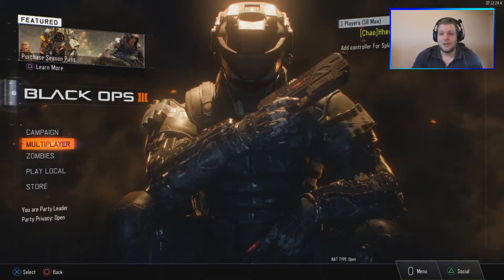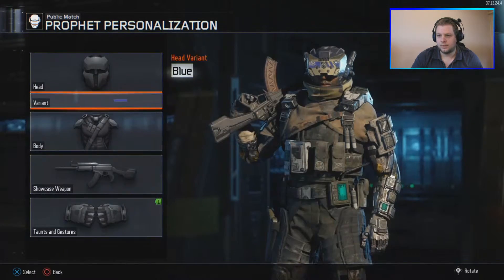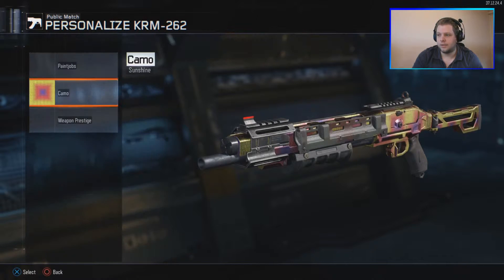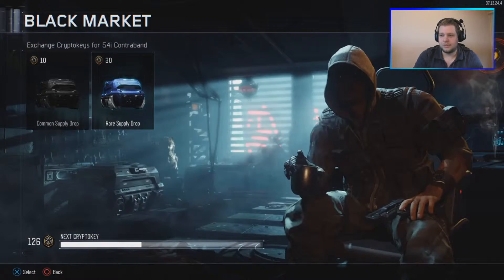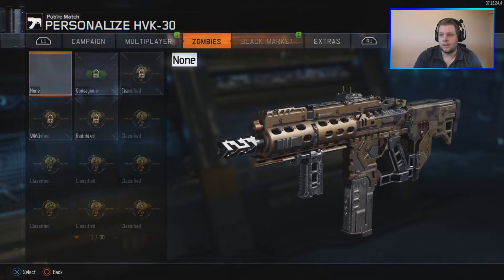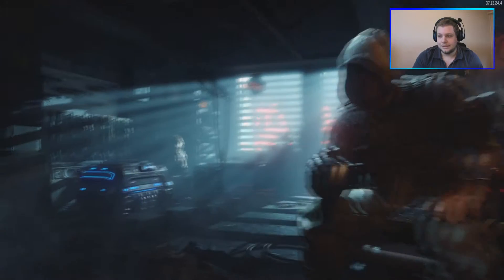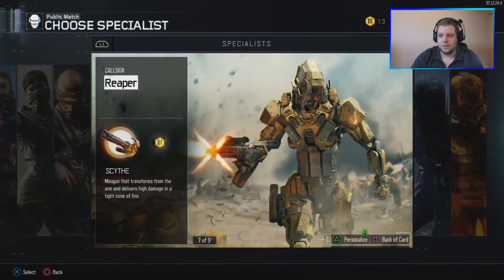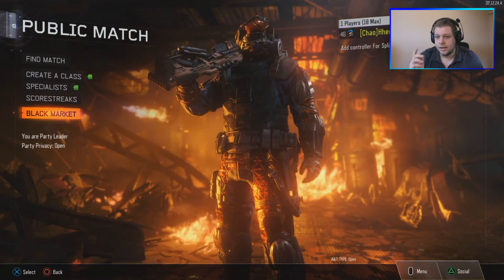IS IT WORTH IT? ~ Rare Supply Drop Opening BO3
Rare supply drop opening of 240 cryptokeys!
Is it worth it taking rare instead of common?!

We all know where to find this :D